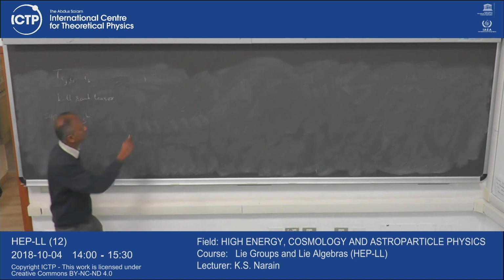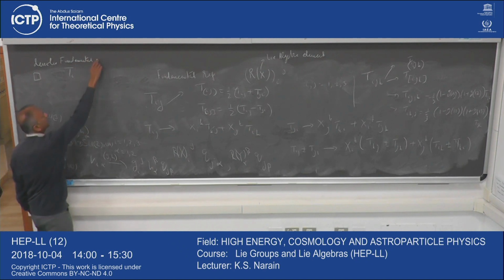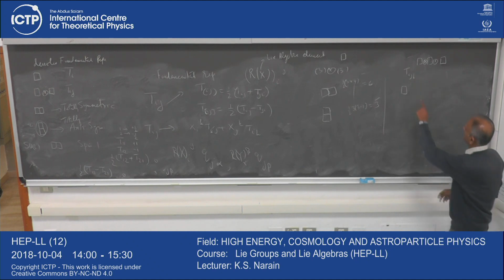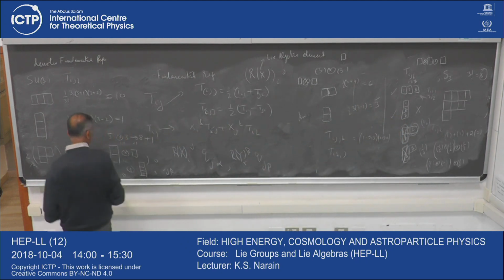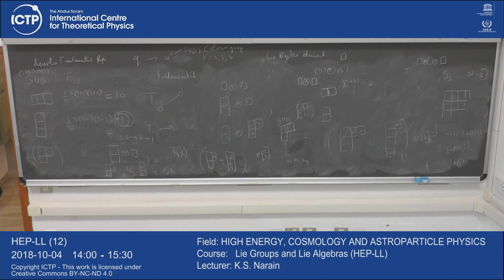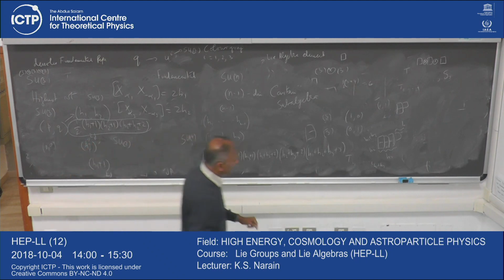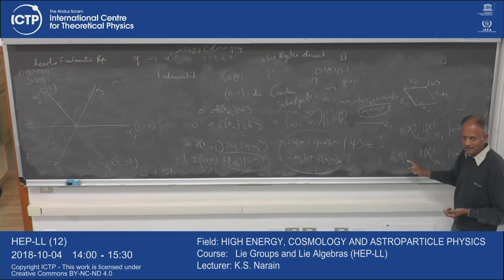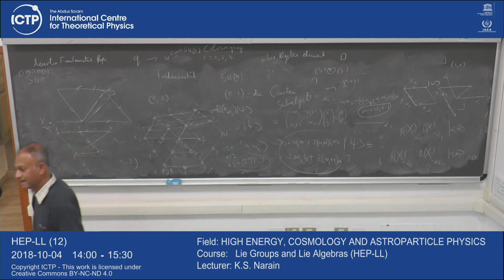Lie Groups and Lie Algebras (HEP-LL) 12 of 18